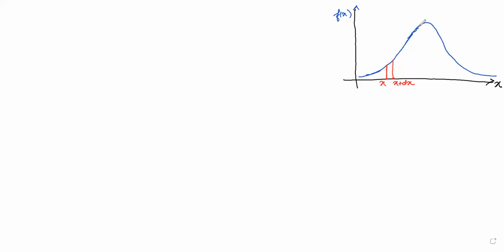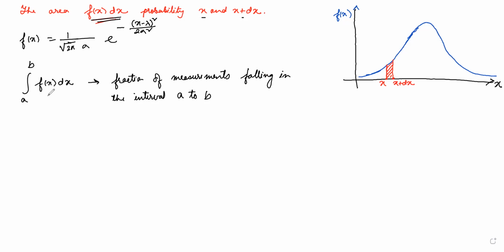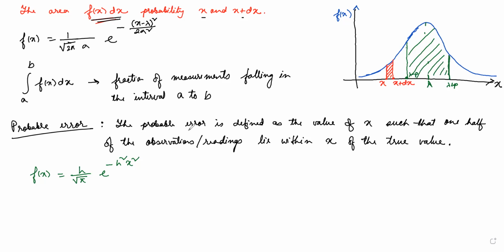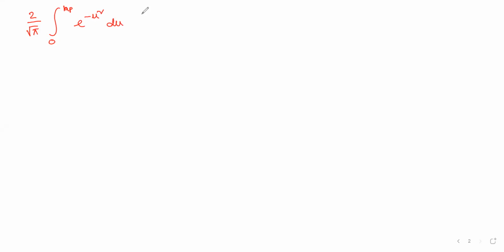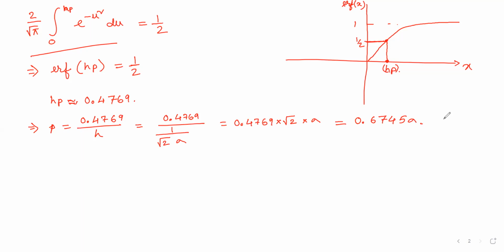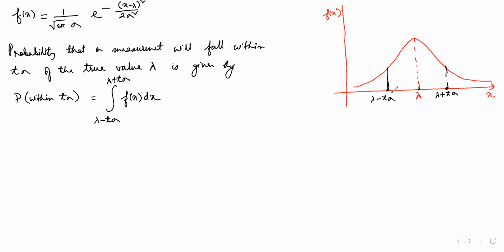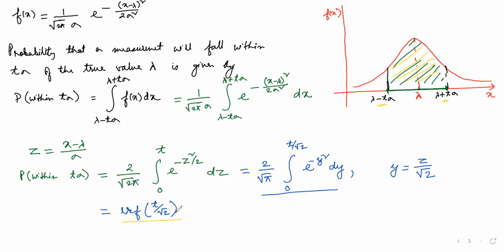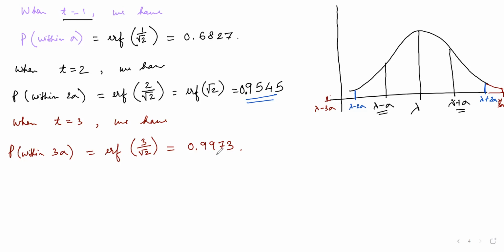Errors, Lecture 3, Part 2